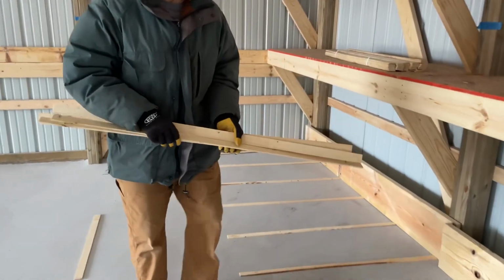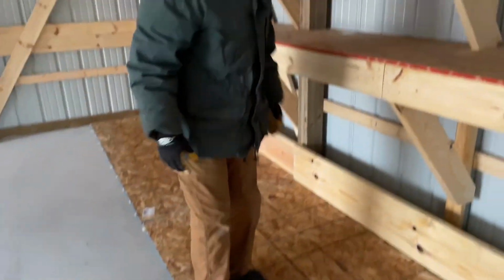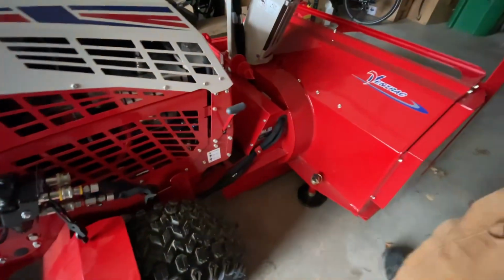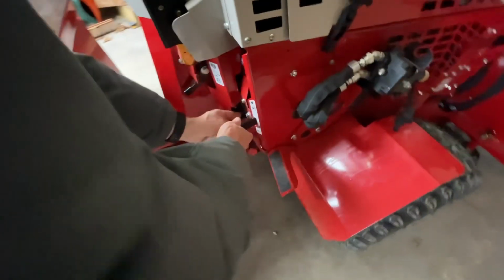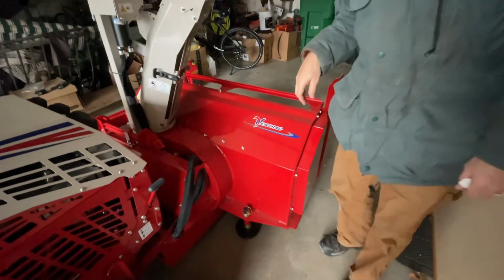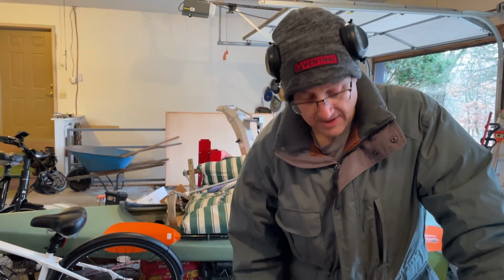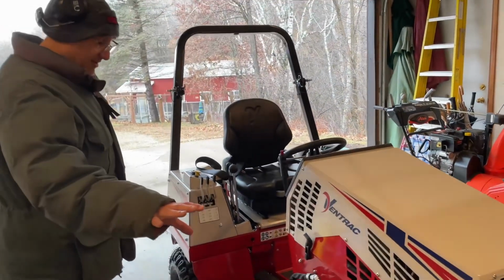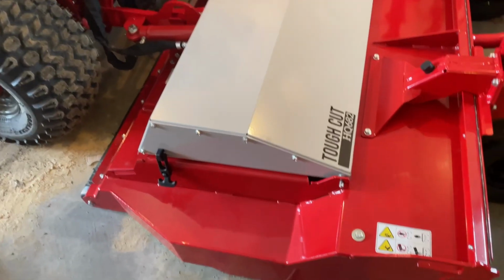We Got a New Tractor!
We bought a new tractor! We wanted something safe (not prone to rolling), easy to switch implements, and capable of handling all our brush, logs, meadows, and trails. Our new Ventrac should fit the bill!